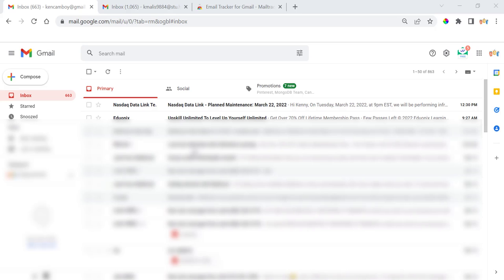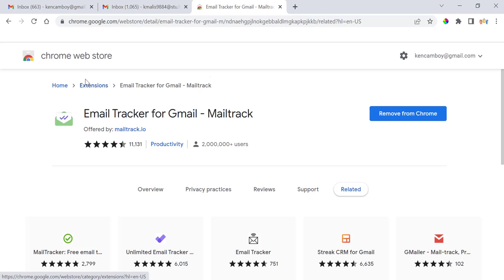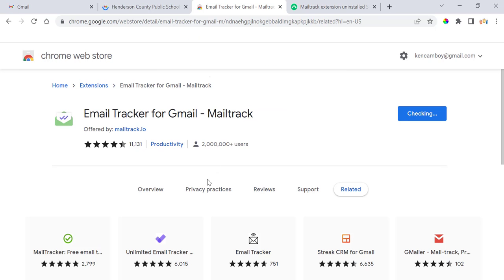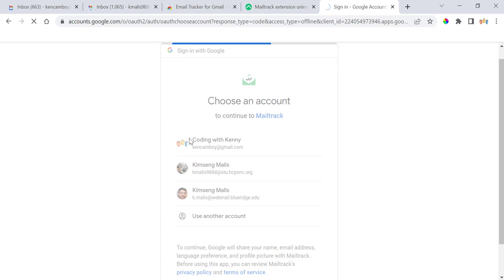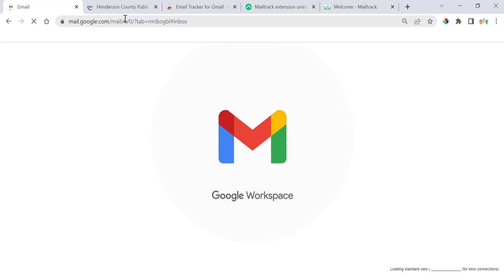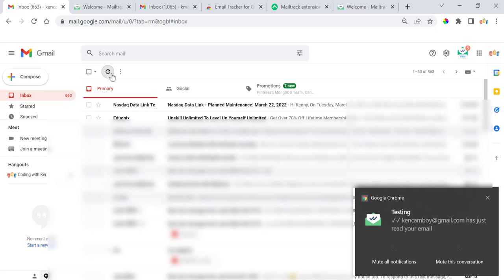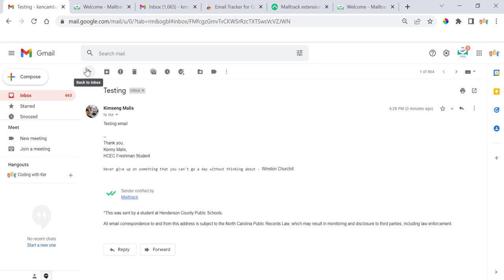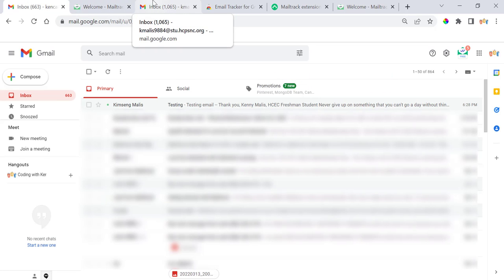How to know when your email is read/opened using Mailtracker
🎵MUSIC CREDITS🎶
Moonlight By Roa